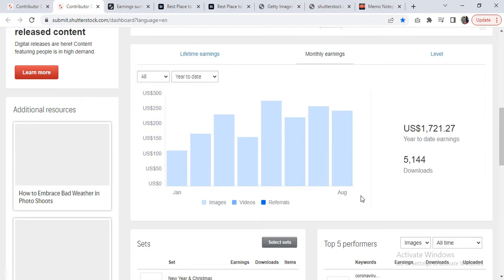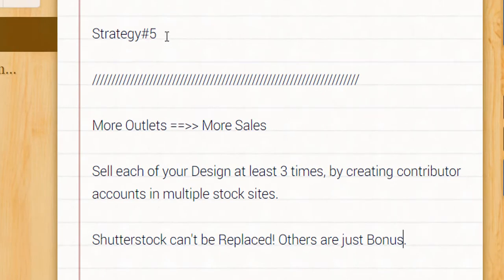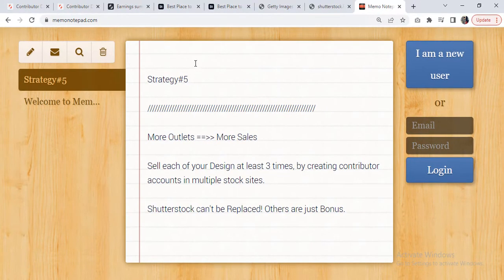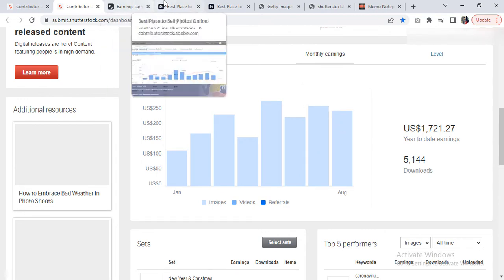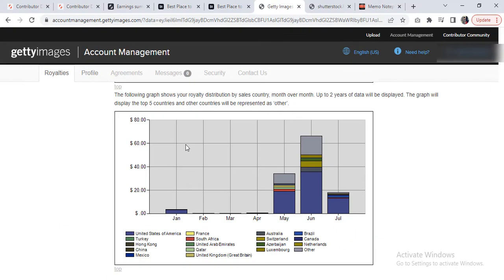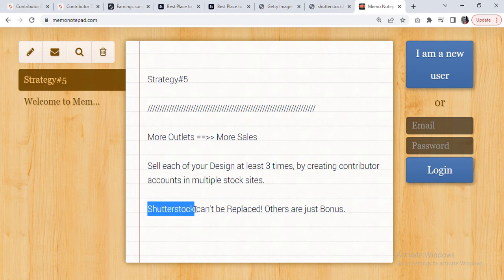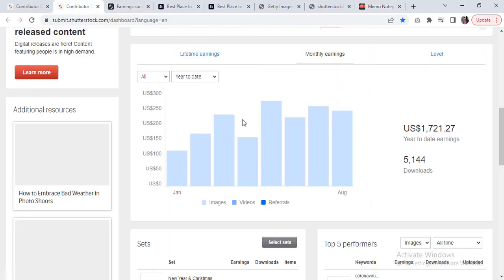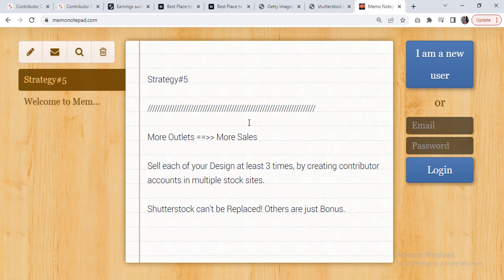Shutterstock Strategy#5 | Case Study | Passive Income by selling Artwork as Shutterstock Contributor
This video belongs to Shutterstock Contributor series of this Channel. Following up on my initial 5 Shutterstock videos, I have shared another strategy of mine, which has been quite beneficial for me, by selling my Shutterstock designs multiple times on other platforms as well, for additional or bonus income.

This case study is being shared to inspire designers to start selling their artwork on Shutterstock or other Stock platforms to generate passive income via digital assets. This video shares what worked for me? What kind of designs were more successful in my case? and How much money did I make?

00:00 Introduction
01:22 Earnings Update
02:12 Strategy # 5
08:07 Conclusion

If you have one of the following questions in mind regarding Shutterstock Contributor account, you are at the right place.

How to sell more on Shutterstock?
How to start selling on Shutterstock?
What is Shutterstock contributor?
Shutterstock Contributor earnings.
Shutterstock earning proof.
What sells on Shutterstock?
What Kind of Images Can You Sell on Shutterstock?
Can you make good money on Shutterstock?
What type of photos sell the most?
What are the best selling photos on Shutterstock?
Can you make money selling photos on Shutterstock?
Is it worth selling on Shutterstock?
Can you sell vectors on Shutterstock?
How much can you make on selling stock vectors?
What kind of illustrations sell best on Shutterstock?
Shutterstock how to make money.
Shutterstock payment proof.
Shutterstock vector earnings.

shutterstock, adobe stock, dreamstime, getty images, alamy, istock